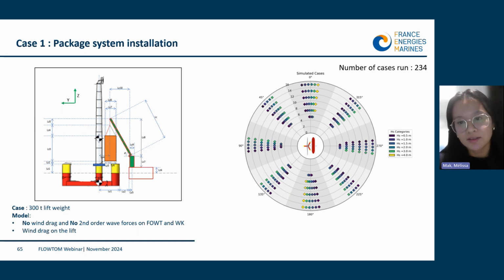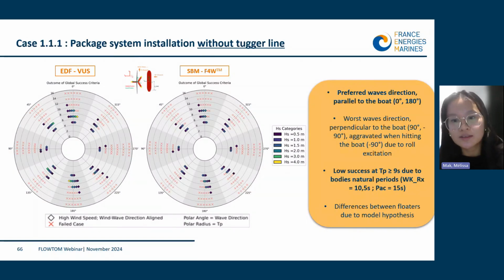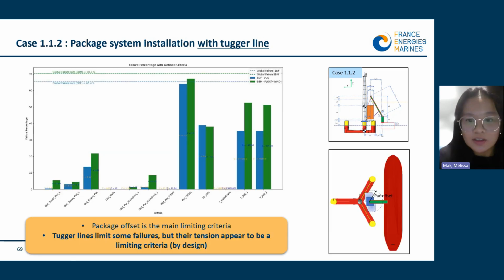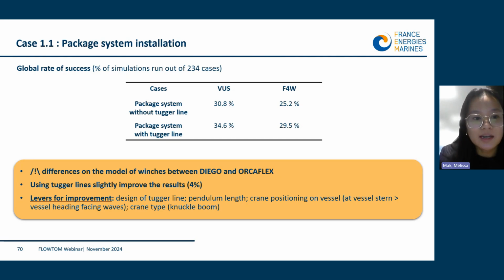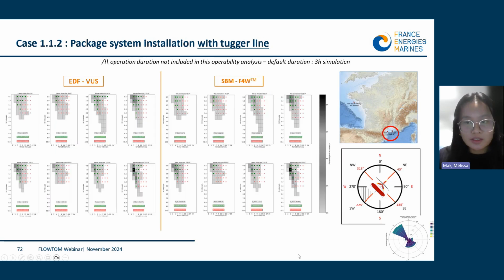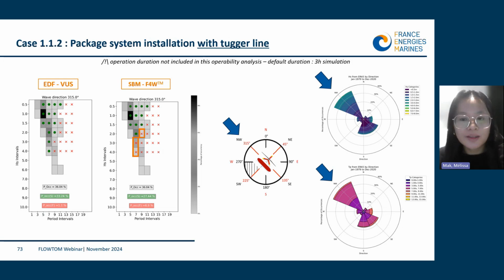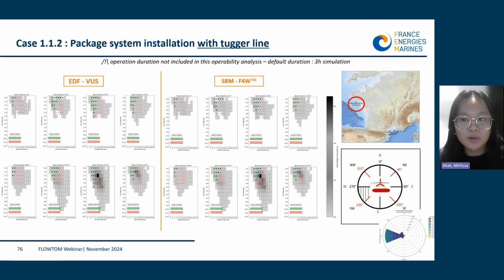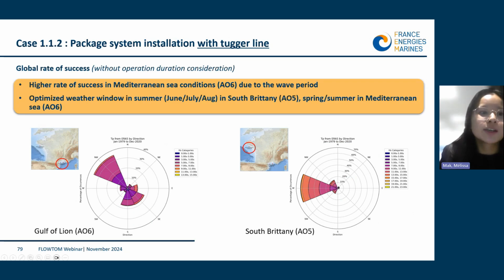Webinar - FOWT O&M | Transfer of heavy package from a vessel to floating offshore wind turbine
FLOWTOM Final Webinar
12 November 2024
Melissa Mak, EDF Energy